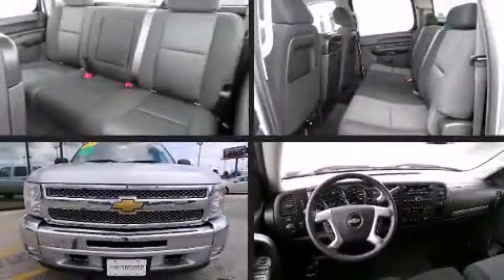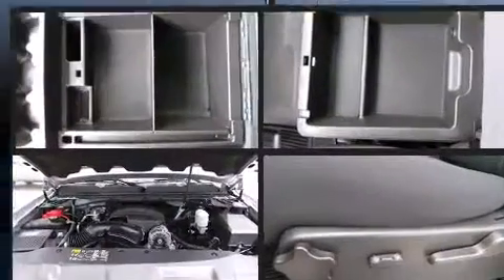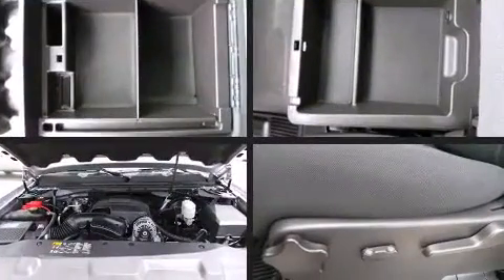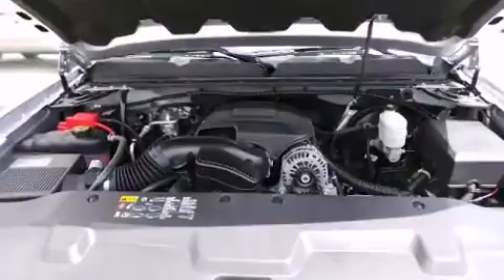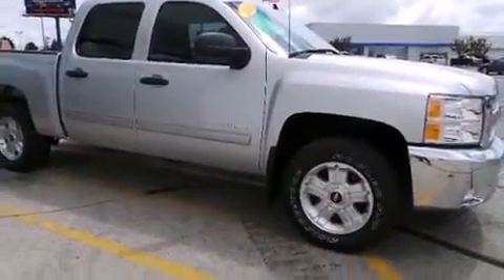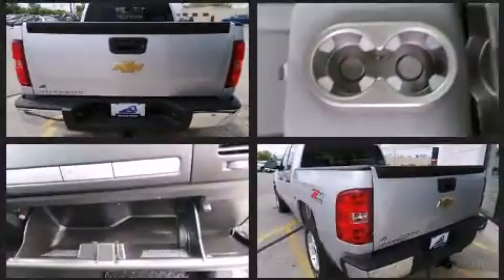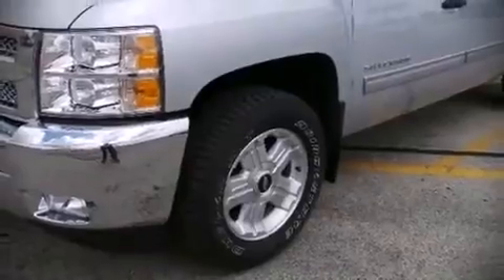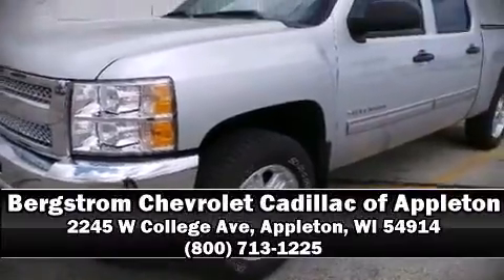2013 Chevrolet Silverado 1500 4WD Crew Cab 143.5 LT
Discerning drivers will appreciate the 2013 Chevrolet Silverado 1500. With just over 10,000 miles on the odometer, this vehicle provides excellent value as a pre-owned model. It features four-wheel drive capabilities, a durable automatic transmission, and a powerful 8 cylinder engine. All of the premium features expected of a Chevrolet are offered, including: front and rear reading lights, 1-touch window functionality, variably intermittent wipers, a trip computer, a rear step bumper, remote keyless entry, and more. Passengers are protected by various safety and security features, including: head curtain airbags, front SIDE impact airbags, traction control, ignition disabling, onStar, and ABS brakes. For added security, dynamic Stability Control supplements the drivetrain. It also arrives with a Carfax history report, indicating just one previous owner. We pride ourselves in consistently exceeding our customer's expectations. Please don't hesitate to give us a call.